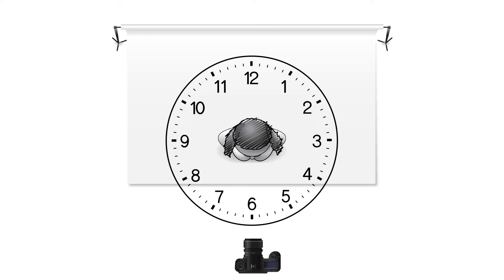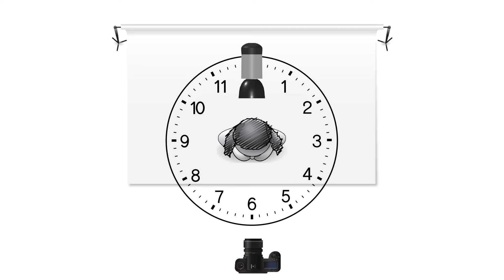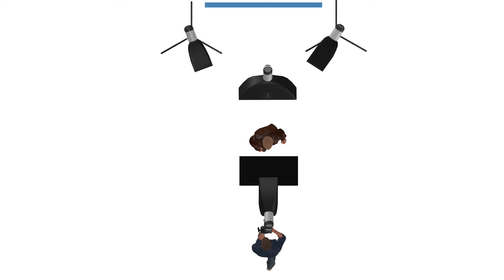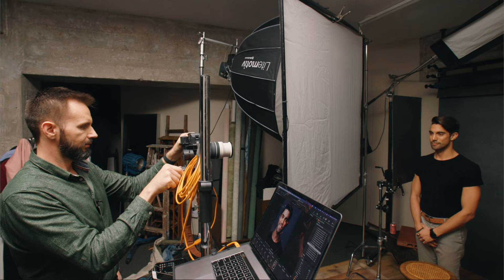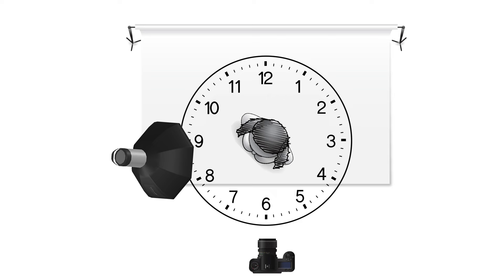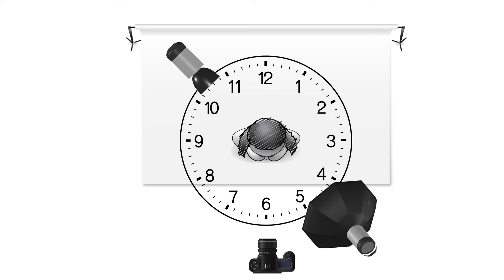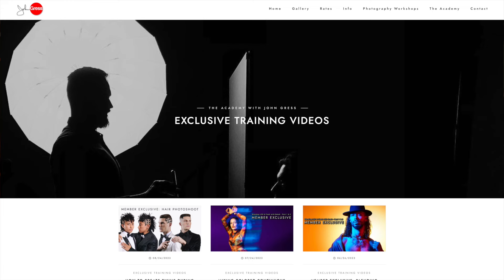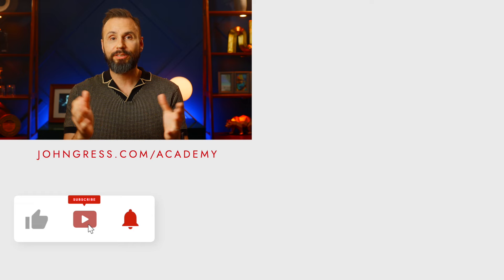The 9 types of portrait lighting photographers need to know-whether they're on location or in studio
Types of studio lighting in photography: In this video you will learn one of the keys to mastering lighting!

The term "lighting pattern" is just a fancy way of describing how shadows fall on your subject. It's fundamental knowledge that all of us need to have when choosing how to light our subjects. And if you're a natural light shooter, don't think for a second that this is some fancy stuff only those flash people need to know.

Click here for a full list of all the gear I use

To better illustrate this concept, let's imagine a clock, with the camera positioned at 6, facing 12, and the model standing right in the middle. The hours around the face will represent different positions for our light sources. These sources could be a flash or they could be the sun.

Split Lighting (9 or 3 o'clock): Split lighting involves setting a single light at either 9 or 3 o'clock, resulting in one side of the subject's head being illuminated. While this technique can create interesting contrast, it may not always be the most flattering choice. In fact, I must admit that I personally find this lighting pattern to be less than ideal. To showcase my reservations about it, I had to delve deep into my archive to find an example. Surprisingly, the first image I came upon happened to be a test frame.

Backlight or Rim Lighting (12 o'clock): When the light is behind your subject at 12 o'clock, it can result in beautiful rim lighting. I love to pose my subjects in profile with a black foam board between them and a large octabox. If the light source is a lot larger than the card, you will probably get a catch light on their eye. But if you don't get one automatically, there is a little trick that you can use. First, have the subject stand in profile facing your left, then have them turn their head slightly towards the light. Then if you shift to your left, you can probably capture a perfect silhouette with light on their eyelids. Of course, you can have them face right and turn slightly left as you wiggle over to your right.

Butterfly Lighting (6 o'clock): Butterfly lighting results when you place a light source slightly above and in front of your model at 6 o'clock. The resulting shadow under their nose and their nostrils are supposed to resemble a butterfly, but let's be real—not everyone sees it. If you place the light too high, you could end up with dark shadows covering their eyes, or there won’t be any catch lights, which are a reflection of the light in their eyes. If this happens, just turn on the modeling light and lower the modifier until you see a reflection in their pupils.

Clamshell Lighting: Clamshell lighting is achieved by combining butterfly lighting with a reflector or a light placed underneath as fill light. From a side view, it resembles the shape of an open clamshell. This technique creates flattering light for a lot of people because the fill source fills in wrinkles.
Loop Lighting (5 or 7 o'clock): Loop lighting involves positioning the main light just above eye level at approximately 5 or 7 o'clock. This creates subtle shadows on one side of the subject's nose and is generally pleasing for most people. If their nose bends to one side, you might get better results with the light on the side their nose bends towards.

Rembrandt Lighting (4 or 8 o'clock): Rembrandt lighting is named after the Dutch painter Rembrandt Harmenszoon van Rijn and is achieved by placing the light closer to 4 or 8 o'clock. The light source should be far enough away to allow the shadow from the subject's nose to extend towards the shadow from their cheekbone. This technique also results in an upside-down triangle-shaped light patch under the eye opposite the main light. While not suitable for all faces, Rembrandt lighting offers a captivating and artistic look that I personally love, and I use it frequently alongside loop lighting.

Short Lighting: Short lighting involves positioning the light source similarly to Rembrandt lighting, but you also turn the subject towards the light. This technique can have a slimming effect on the subject because most of their face will be in shadow.

Broad Lighting: Broad lighting is similar to short lighting, but the subject is slightly turned away from the light source. In this position, both eyes should receive light, and the face will likely appear broader by virtue of the fact that more of it will be illuminated.

Cross Lighting: To achieve cross lighting, place the main light source at 4-5 o'clock and an edge light at 10-11 o'clock...

Chapters
00:00 - Introduction
01:36 - Split Lighting
02:21 - Back Light or Rim Lighting
03:14 - Butterfly Lighting
03:54 - Clamshell lighting
04:19 - Loop Lighting
04:52 - Rembrandt Lighting
05:46 - Short Lighting
06:03 - Broad Lighting
06:47 - Cross Lighting
07:06 - The Takeaway